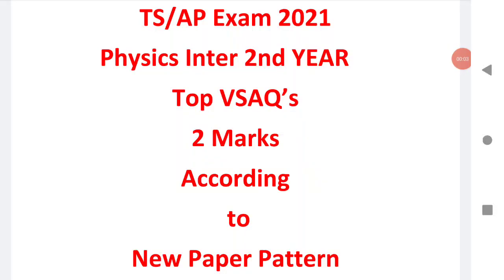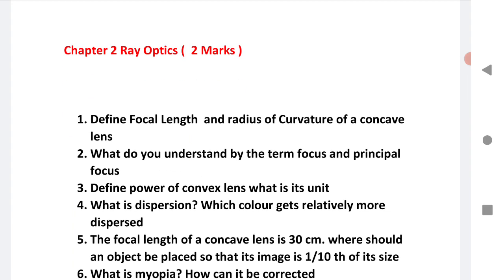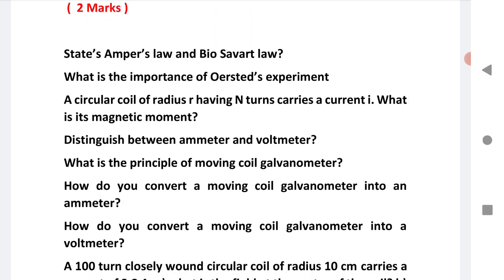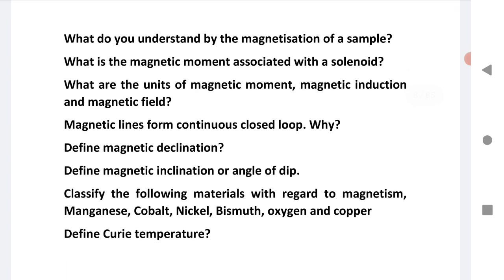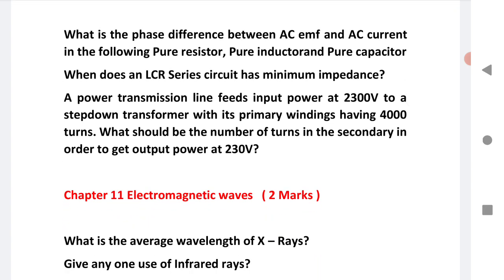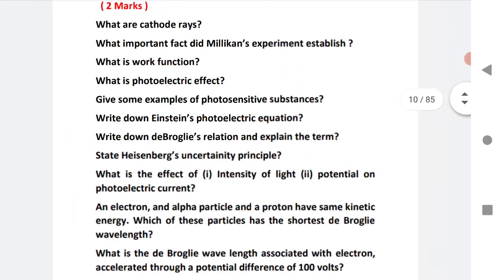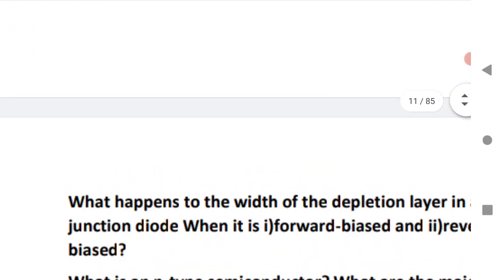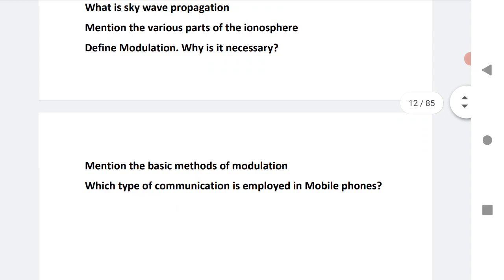TS/AP EXAM 2021| Physics Inter 2nd Year |Top SAQ's Marks|LAQ's 8 Marks|VSAQ's| According to the NP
The link for SAQ's

The link for LAqs

Model paper 2021